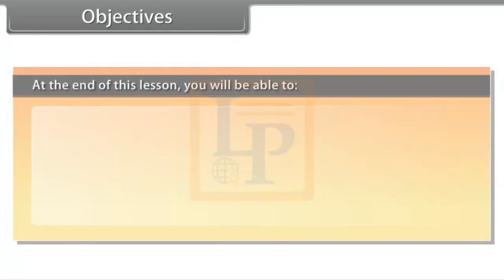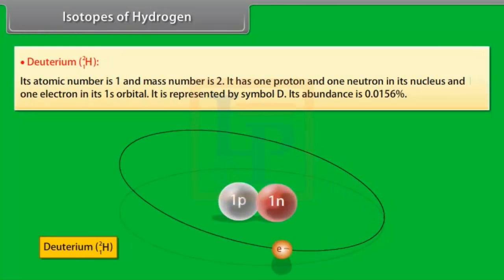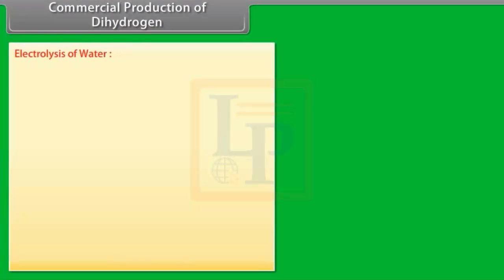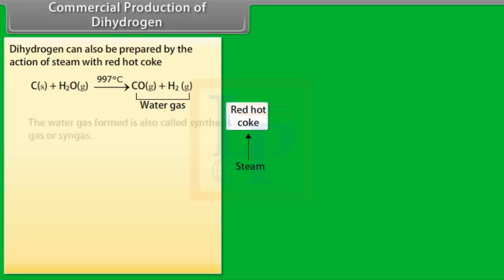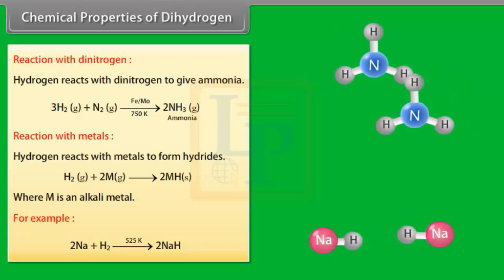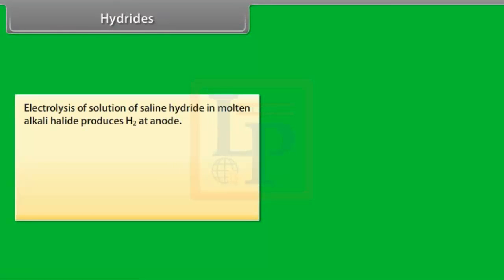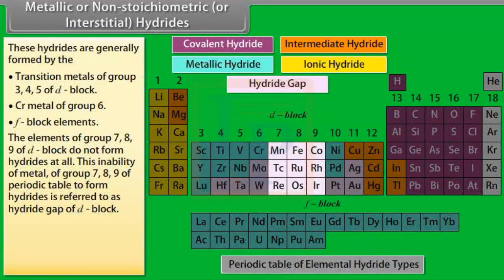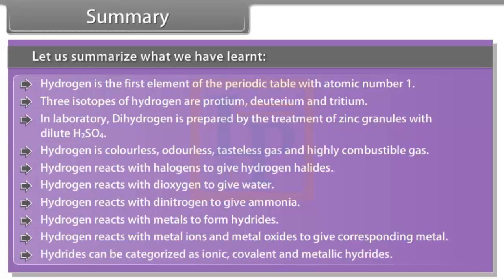Hydrogen I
Hello Friends,